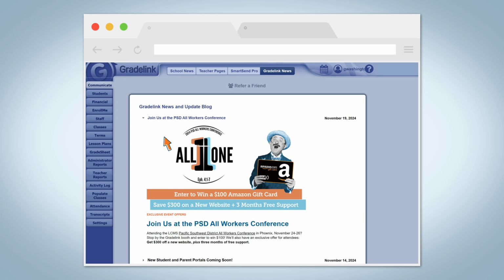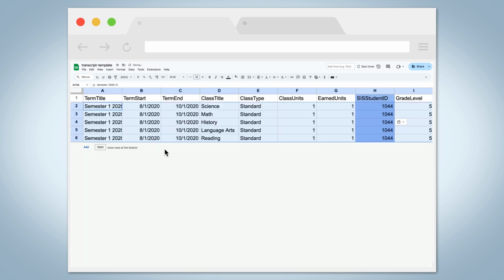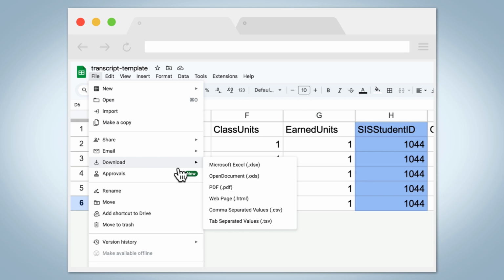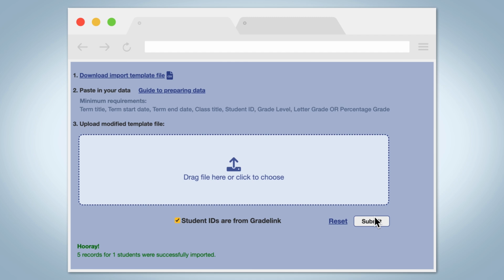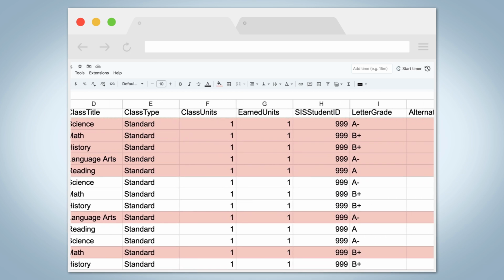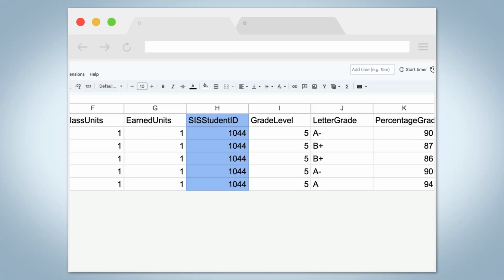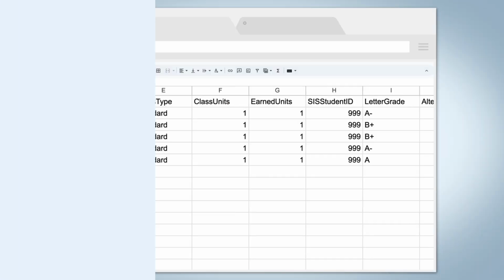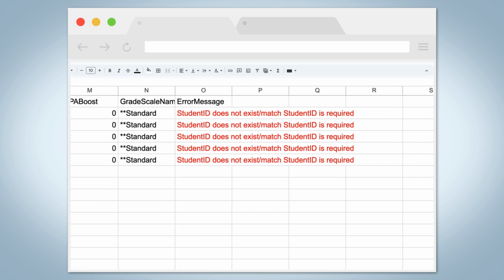Import Past Transcript Records